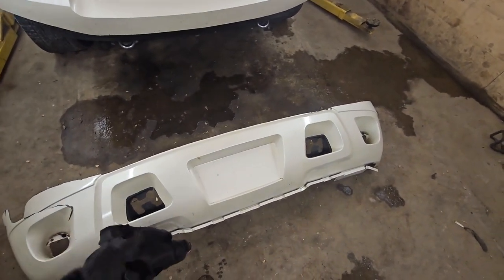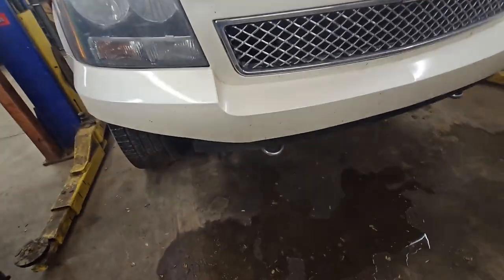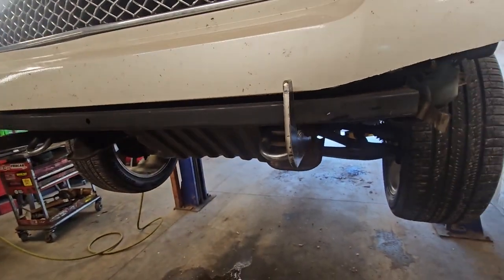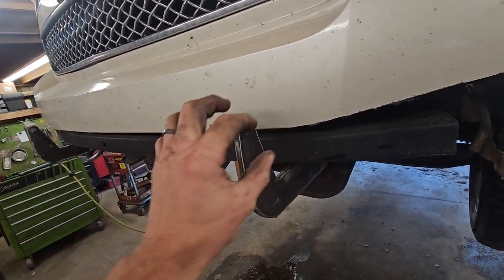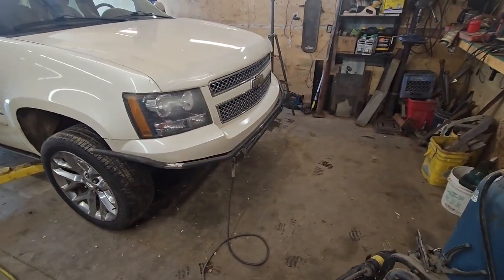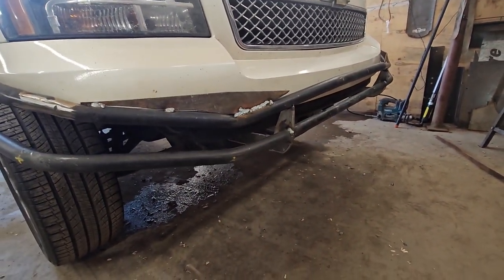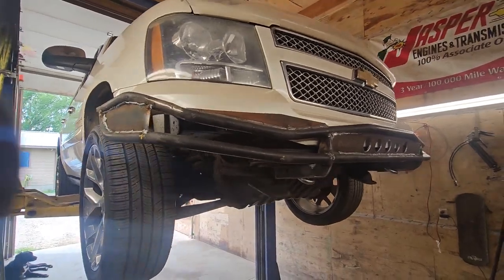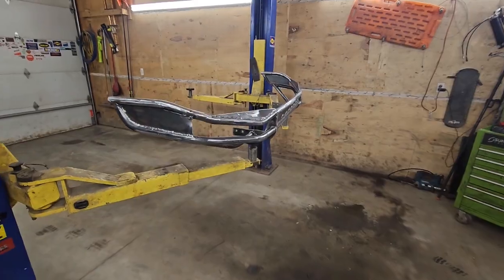Using A Harbor Freight Bender To Make A Custom Prerunner Bumper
After much damage to multiple front bumper covers on my wife's 2008 Chevy Tahoe I decided to go a different route and salvage what was left of the plastic cover and make a custom front bumper that has prerunner style to it and can also mount a flag to it. Made using schedule 40 black pipe from Home Depot and bending it with the Harbor Freight pipe bender. Turned out great!